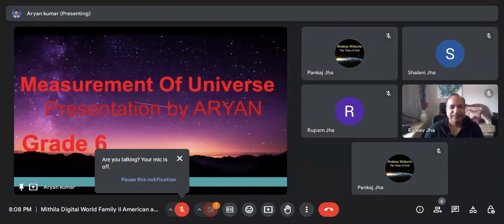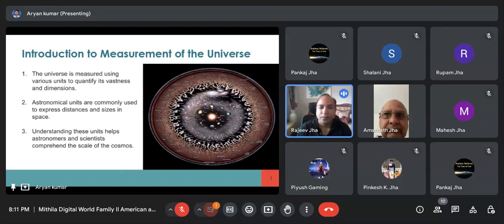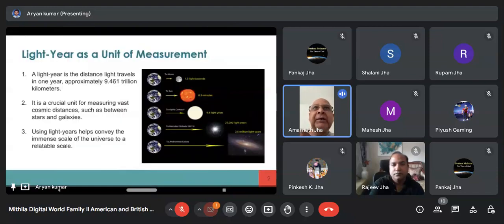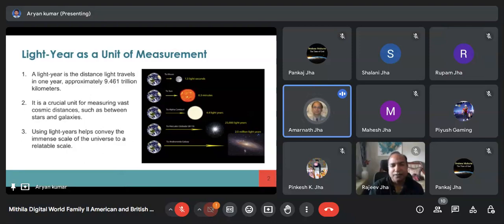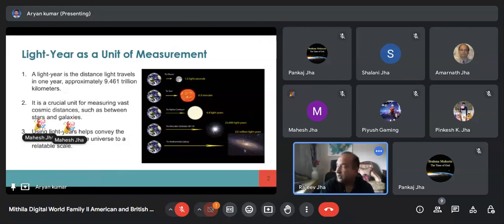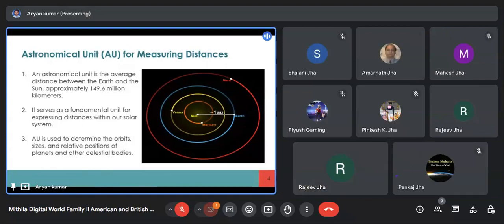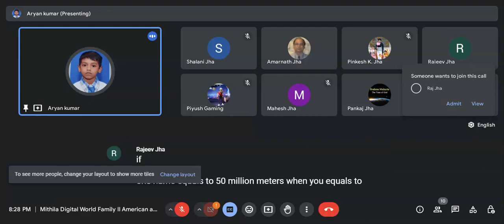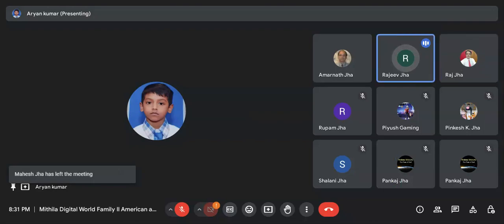13.07.2024 Science session live from Village, City and USA every Saturday 8 to 9 pm. Thanks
American and British English environment with support by our interested NRIs IST Time 6:00 to 7:00 am with our USA NRIs and IST Time 9:00 to 10 pm with our UK and USA NRIs. If interested for join session click below link. Thanks